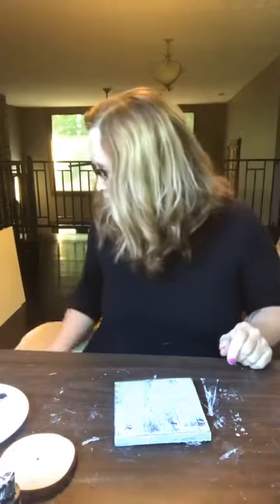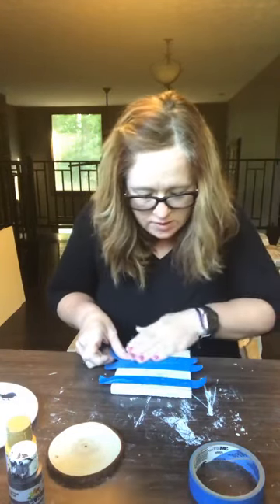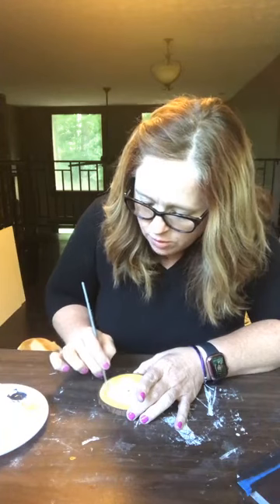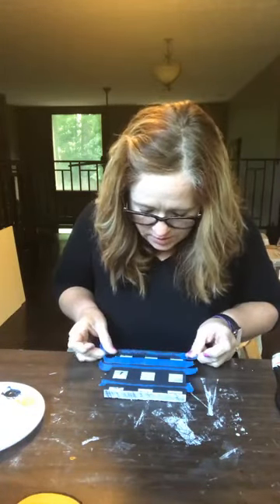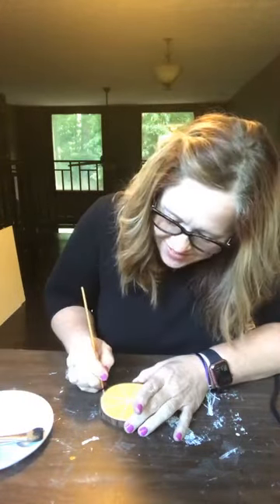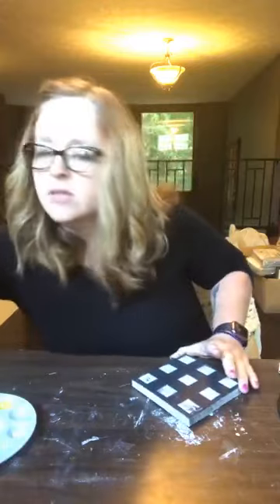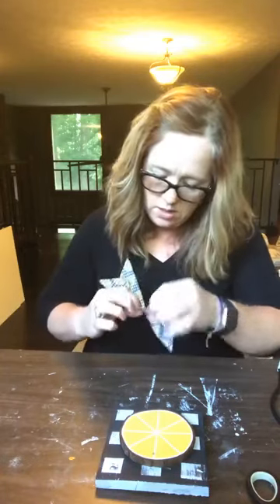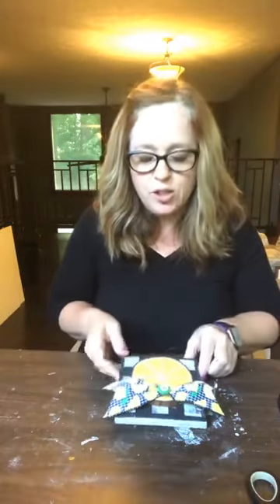Little Lemon Throwback Craft